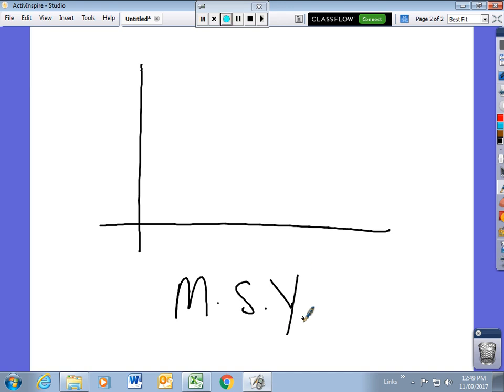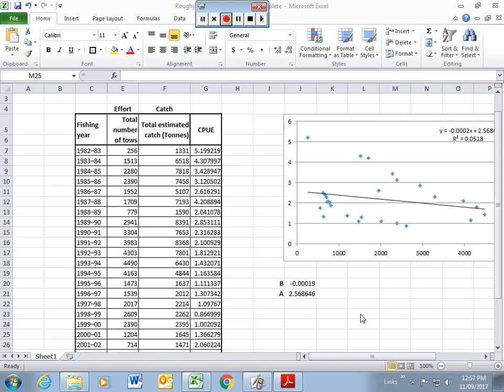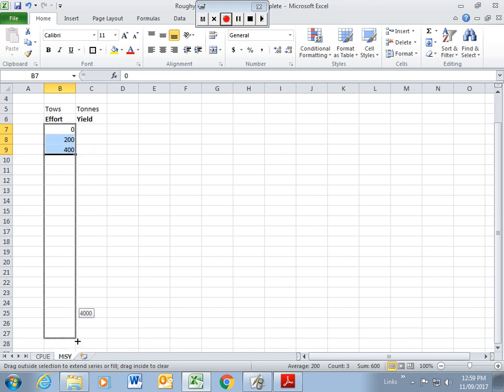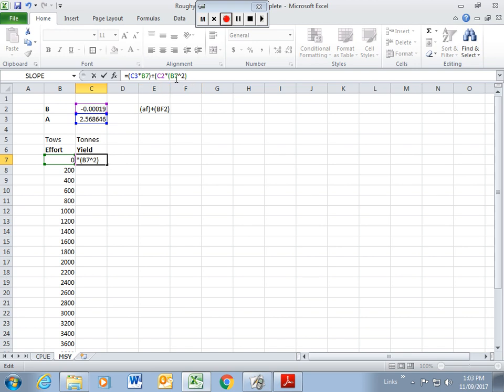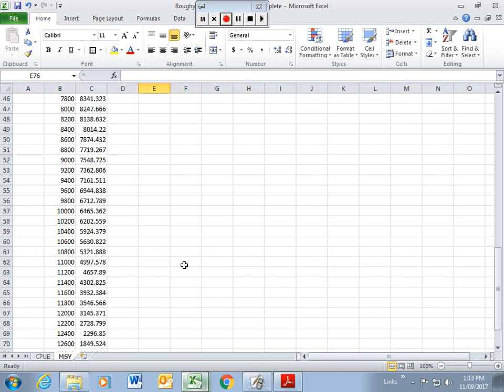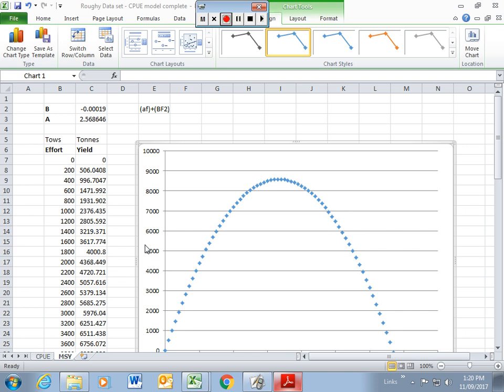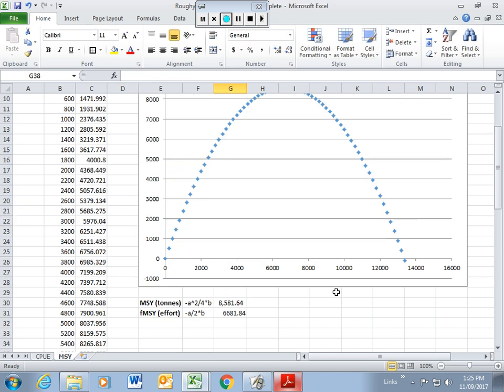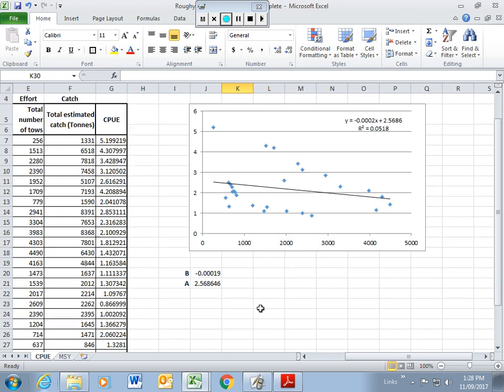MSY construction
Description